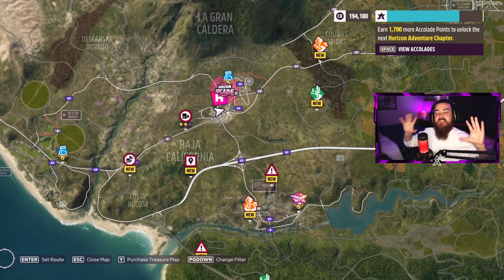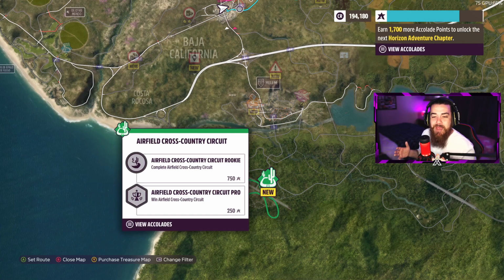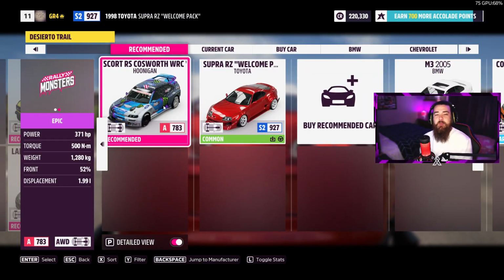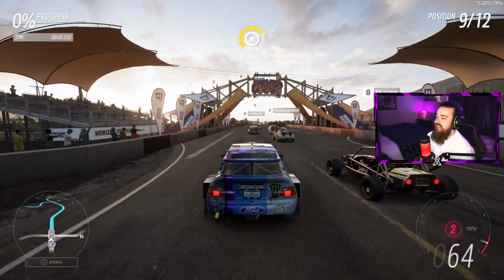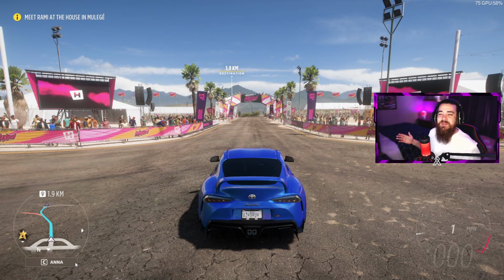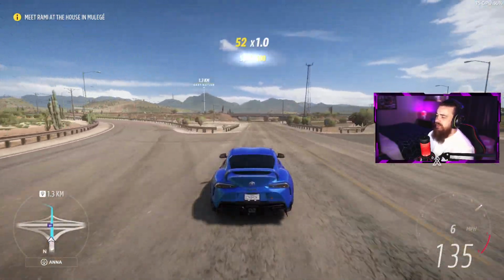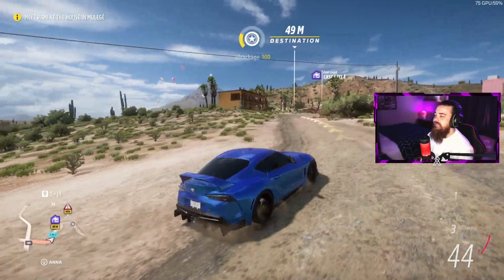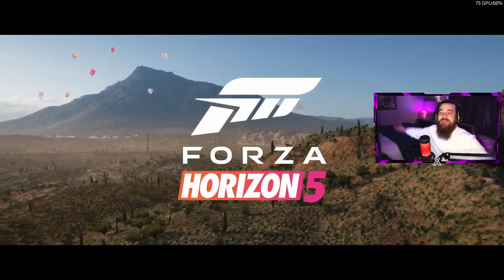Forza Horizon 5 - FIRST Campaign Playthrough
THIS IS EARLY ACCESS

Hey everyone so today we have Forza Horizon 5 PLAYING the first scene.. Hope you all enjoy and make sure to watch the whole video and drop a like and comment